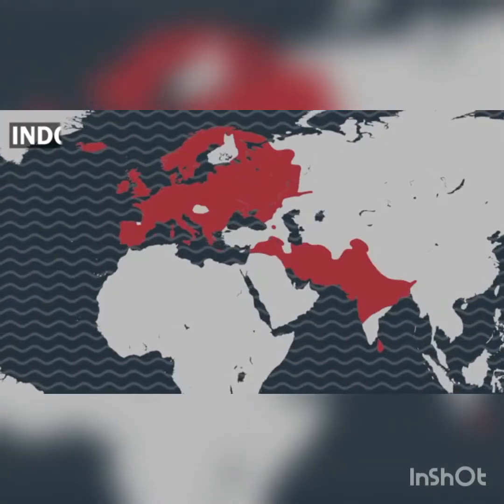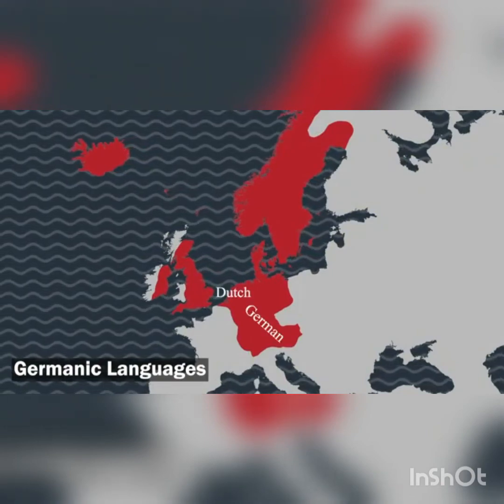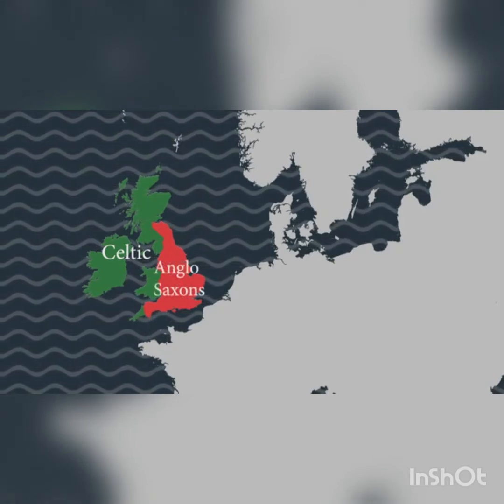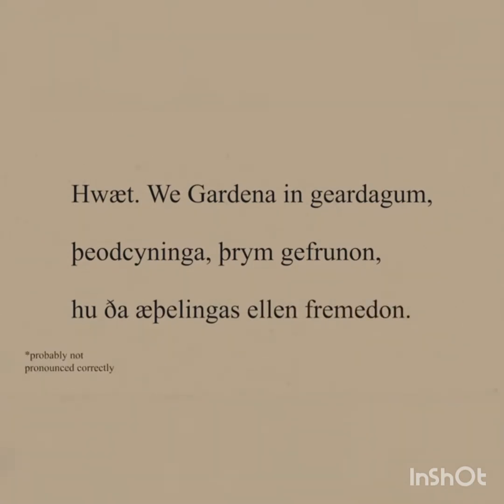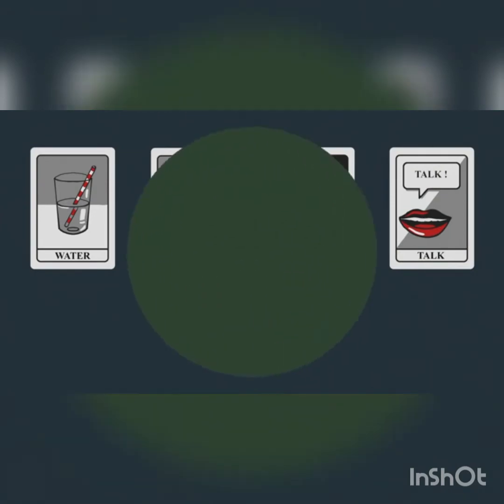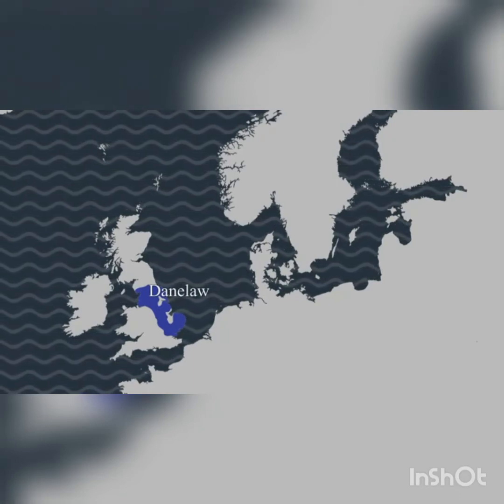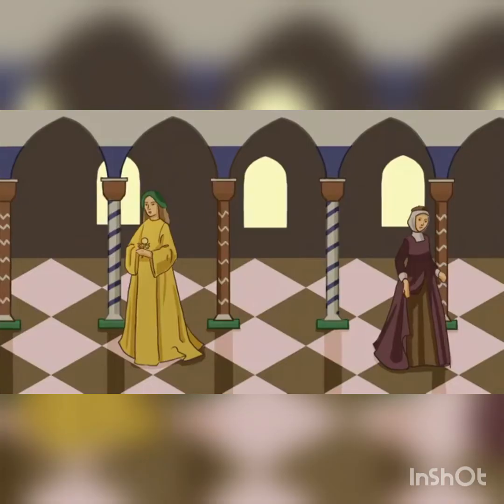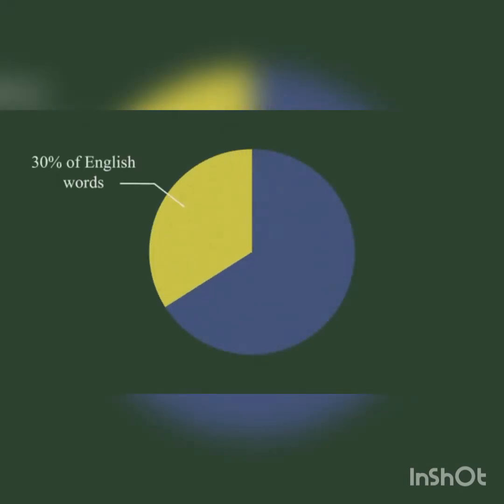History of English Language. انگریزی زبان کی تاریخ۔